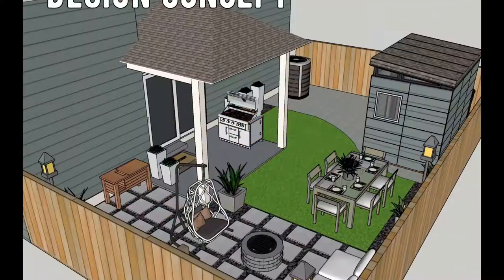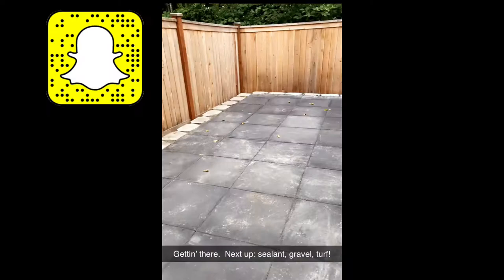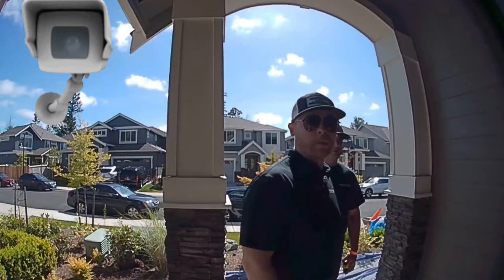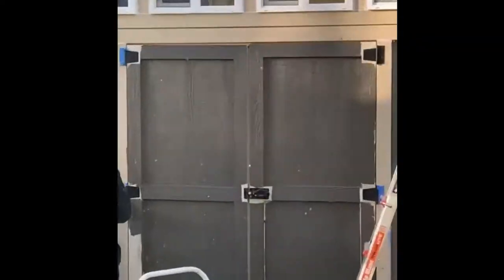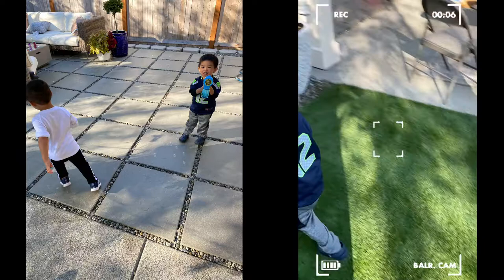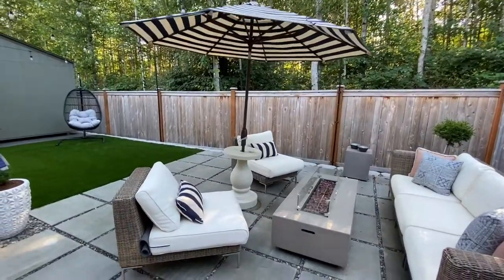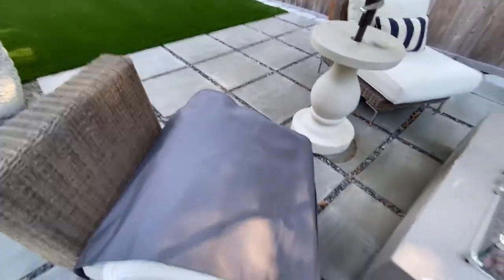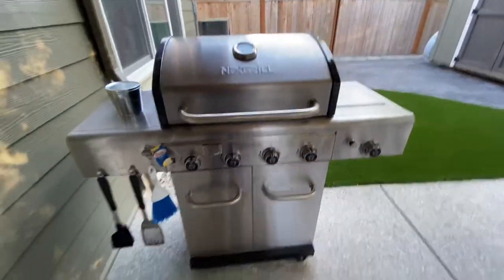My Backyard Tour - it’s summertime!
*It's summer and you know what that means...BBQs, parties, and lounging around outside!  With Covid restrictions lifting, people are ready to get together and catch up!

Some of you have asked questions through DMs or in my comments section so, to make it more convenient, I've created this video for you to check out.

MATERIALS
*24 x 24 concrete pavers (Vancouver Bay Architectural Slab in Gray)

FURNITURE
*Foldable Egg Chair w/ Cushion and metal base
*Firepit Set in Light Gray (looks cream on site but it's more of a taupe gray)
*Glass windguard for firepit 41.75" x 11.5" x 6" (this size currently unavailable...check periodically)

DECOR
*Dining Set box edge cushions (see Ceylon 7pc dining set link)
*Table Runner
*2 pc Lantern Set (no longer available) - Joann Fabrics
*Faux succulents
*Water Bottle
Battery-operated Candles (no longer available) - TARGET